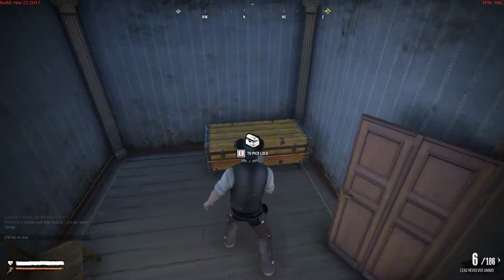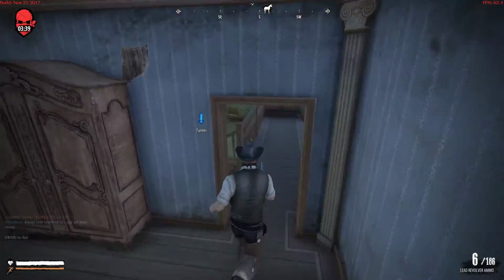Wild West Online How To Pick Locks